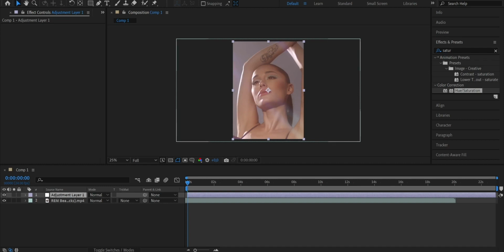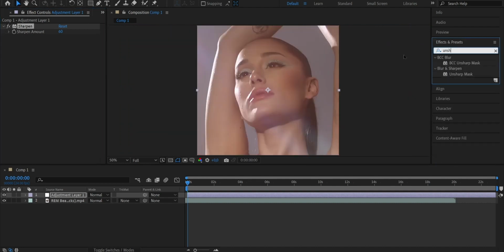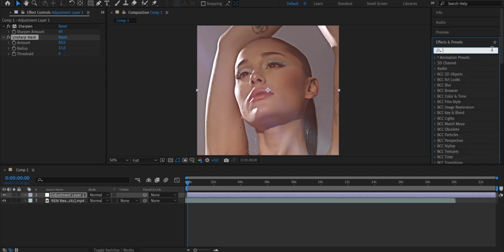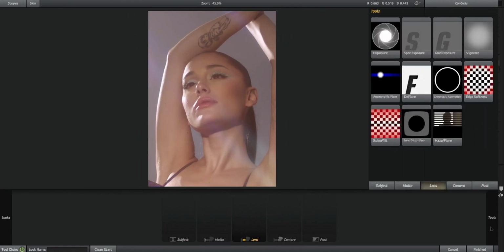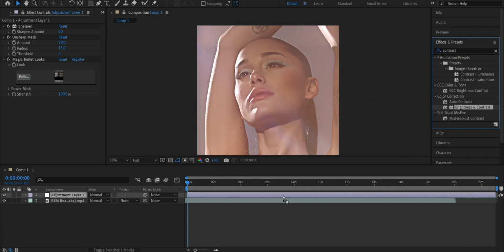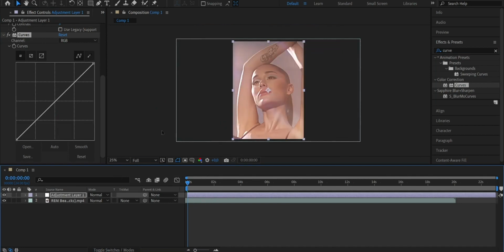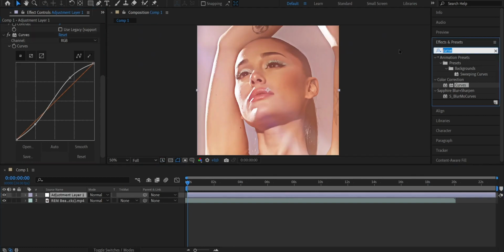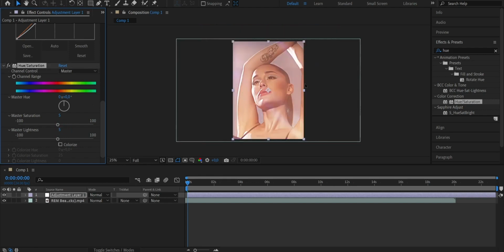TikTok Quality CC Tutorial For After Effects